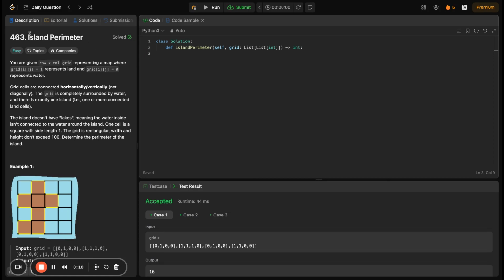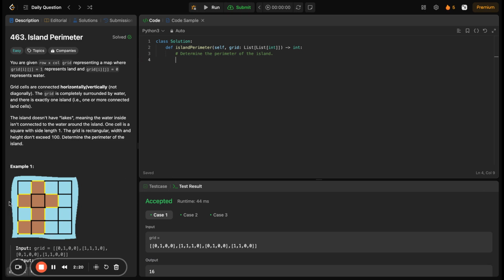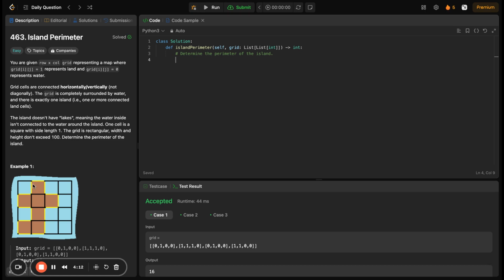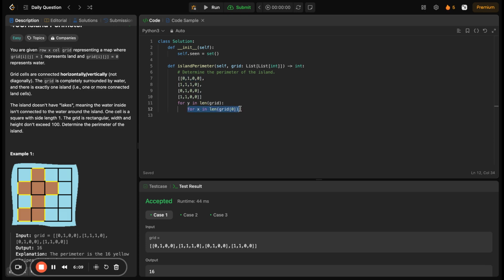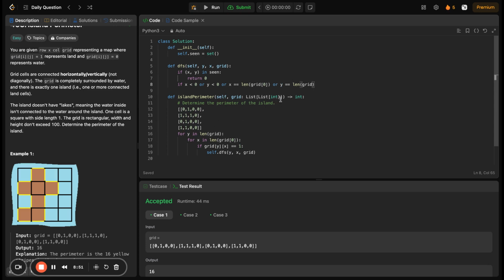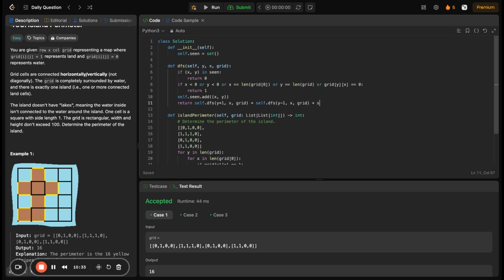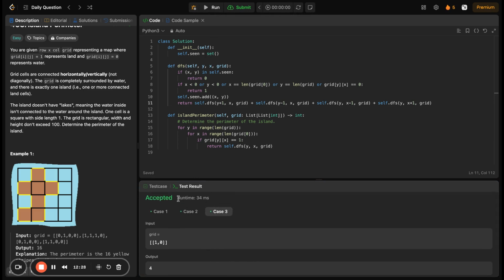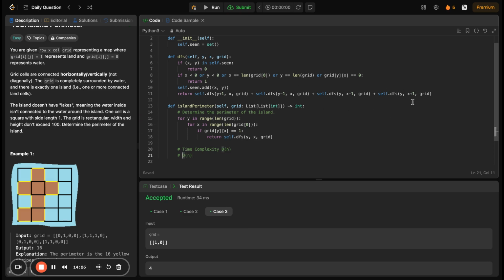LeetCode: Island Perimeter (EASY & SIMPLE EXPLANATION)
Easy and simple explanation of LeetCode 463. Island Perimeter.